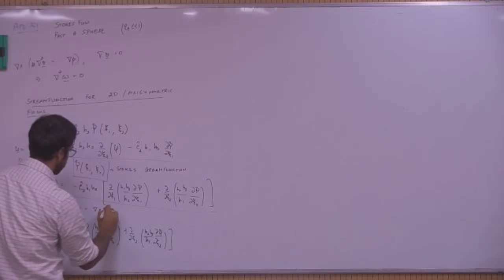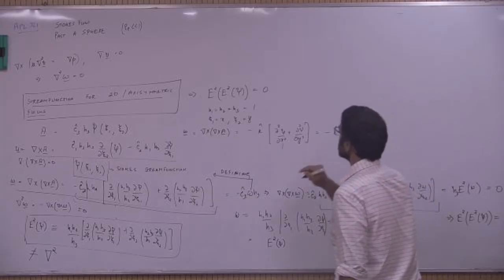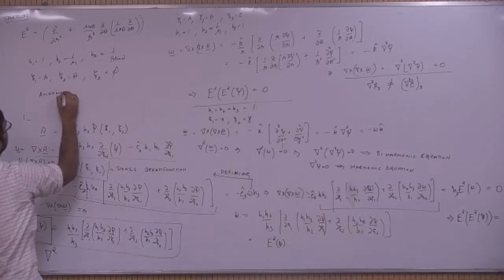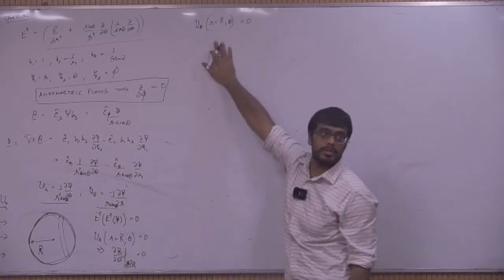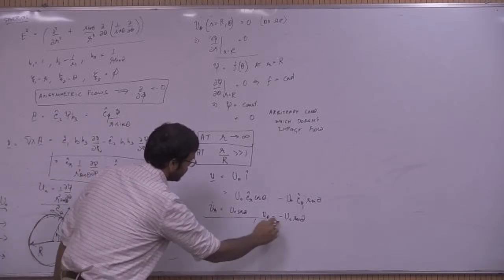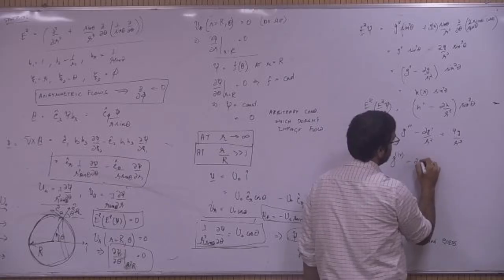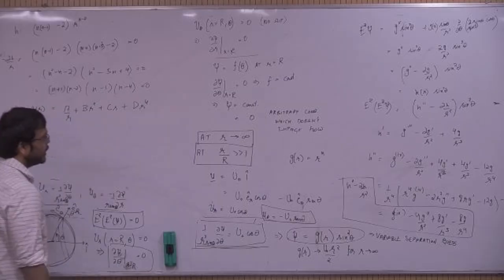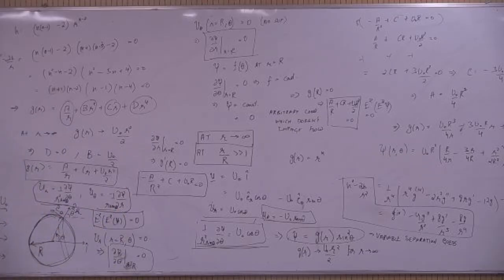Lecture-19: Stokes flow past a sphere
In this lecture, I derive the governing equations for Stokes flows (low Reynolds number flows) and solve for Stokes flow past a sphere.